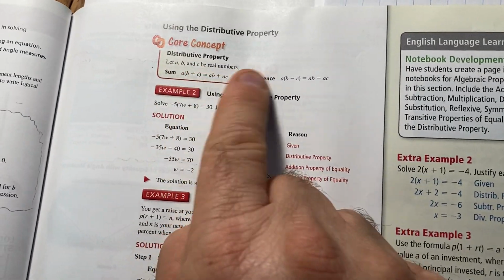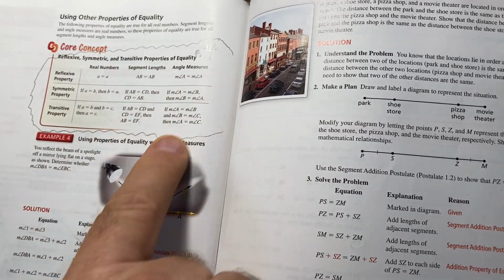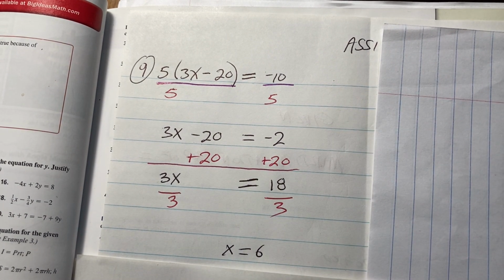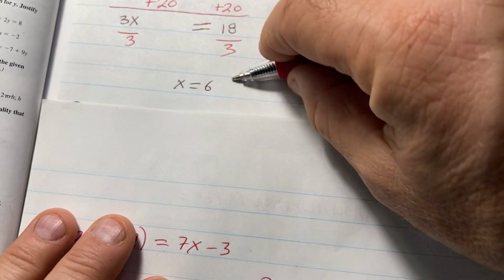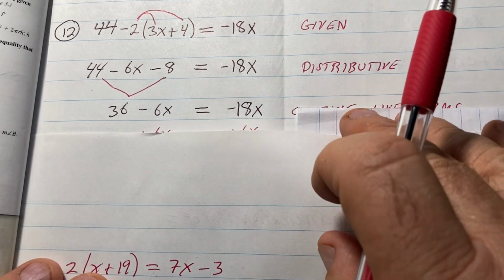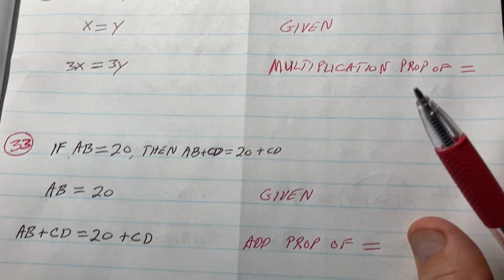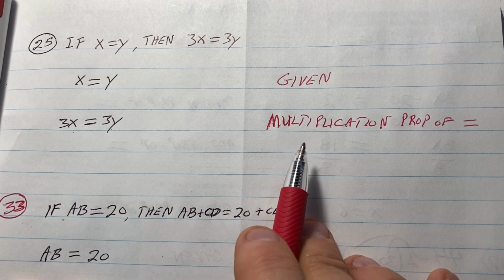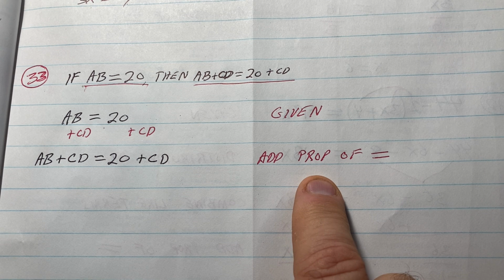2.4geom Algebraic Reasoning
Justifying steps using properties of equality.